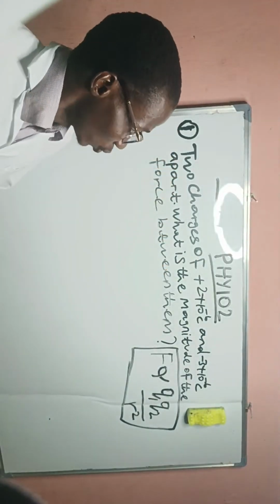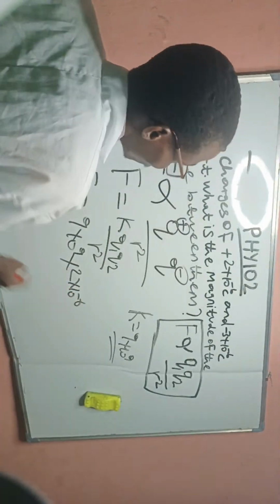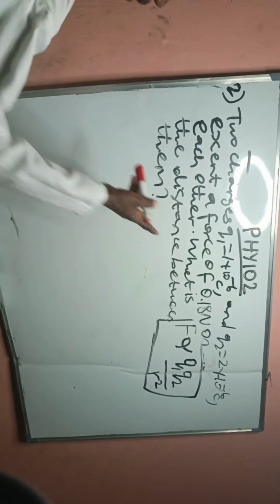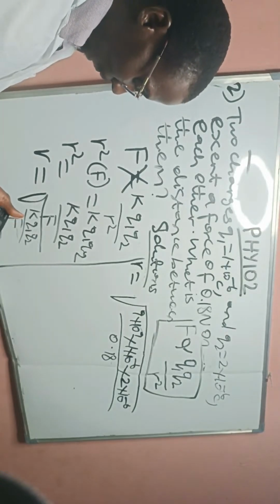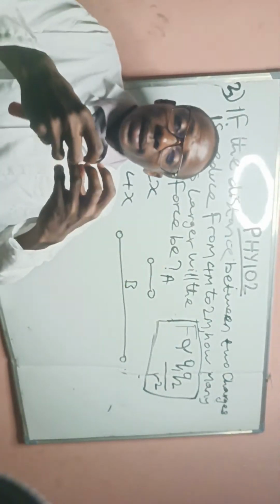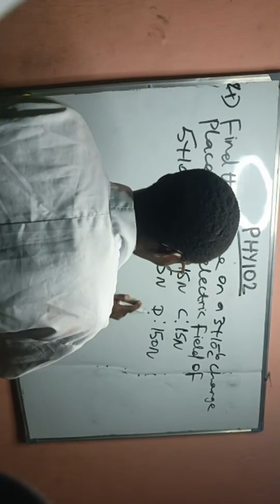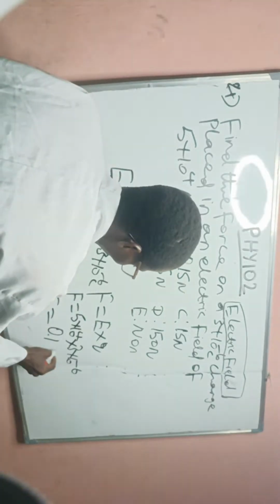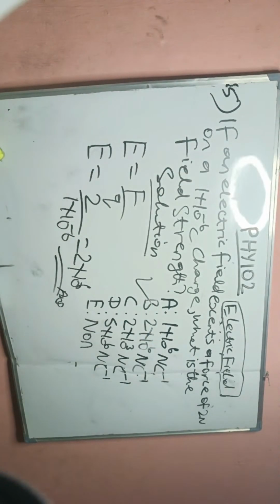Science Blood Online Class is live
A MUST WATCH: PHY102: PQ